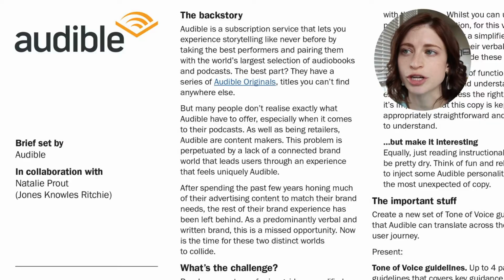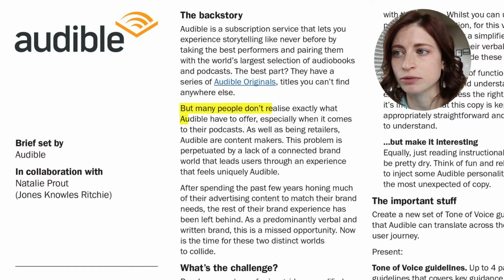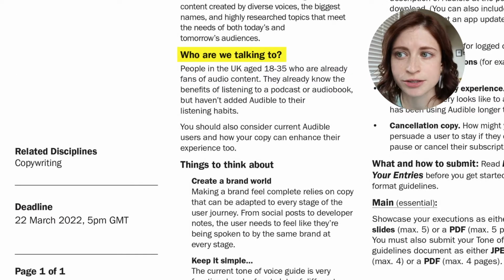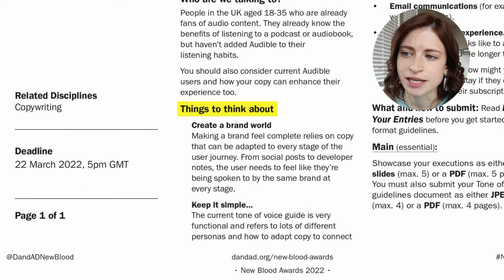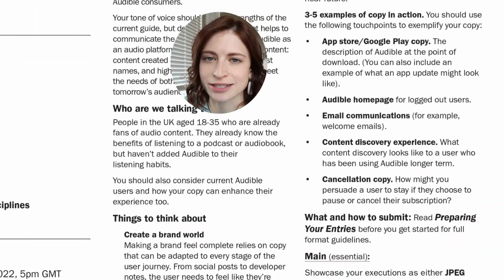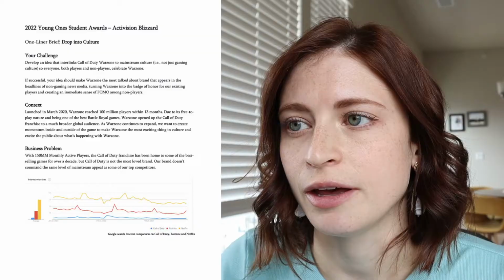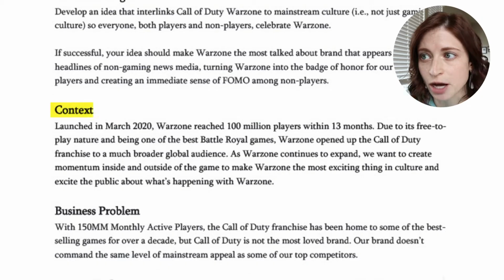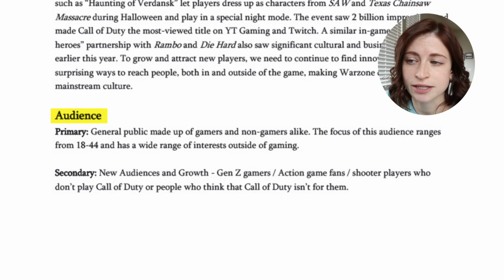Creative Brief 101: From Brief to Big Idea (With Real Advertising Examples)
The Creative Brief is the most important piece of paper when it comes to creative advertising.

Learn about what a brief is, what elements are typically included in one, and how to use it for creative concepting. We'll even look at a few real examples.

More creative brief examples:
D&AD New Blood (click on "briefs")
Young Ones (scroll to the bottom)

In this video:
0:00 Intro
0:49 What info is included in a creative brief
4:48 Real examples
6:43 How to use a brief for creative concepting